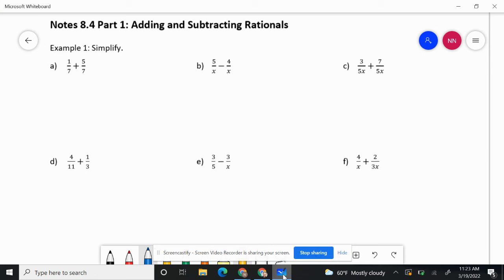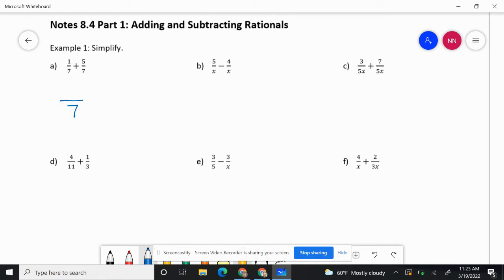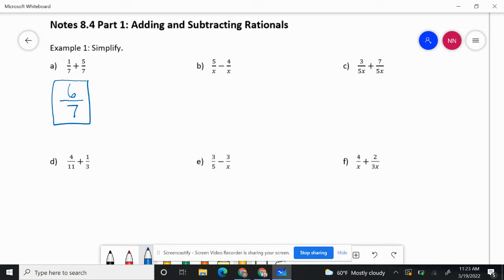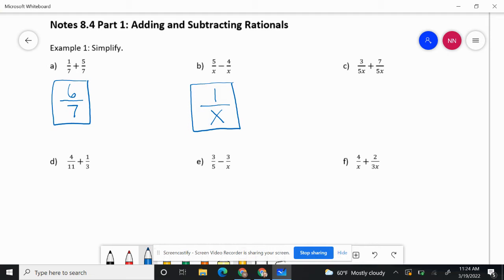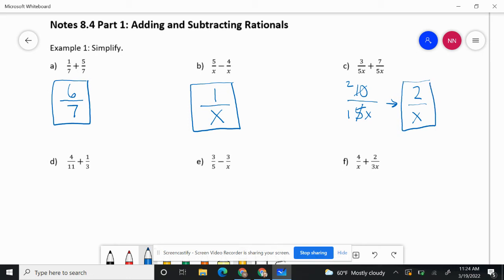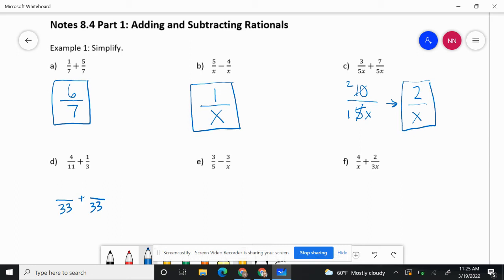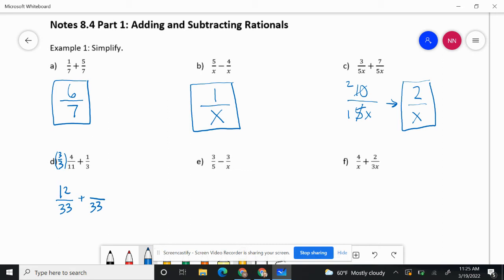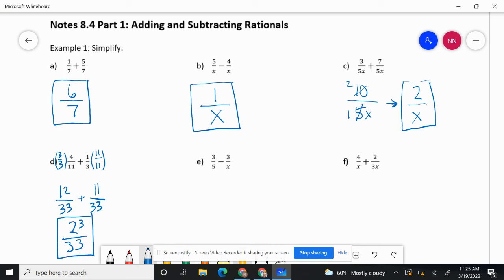A1 Notes 8.4 Part 1